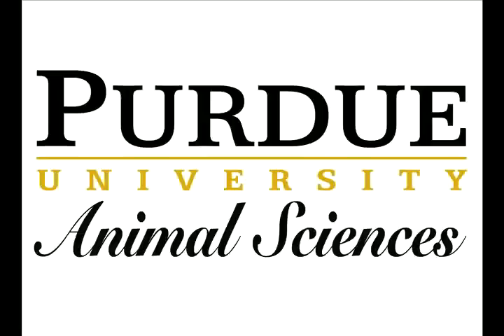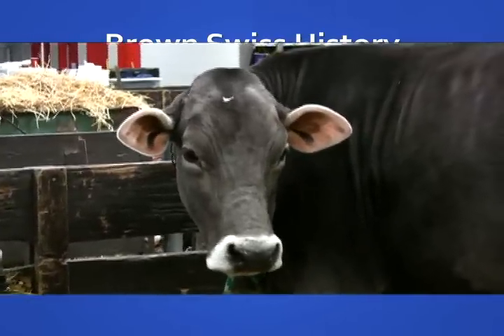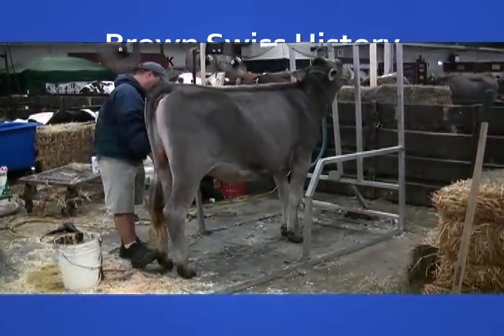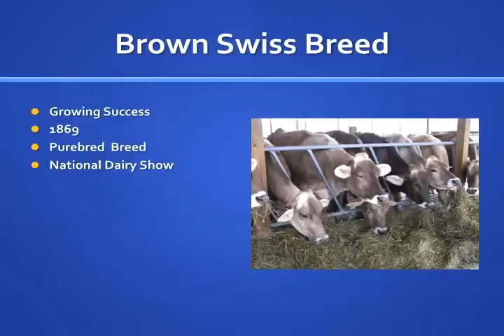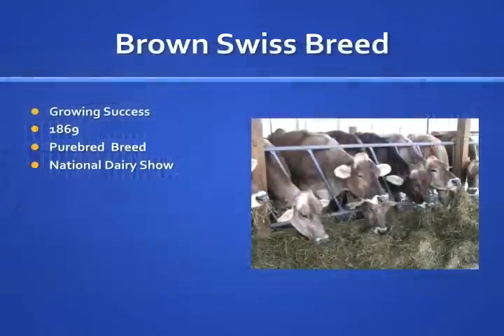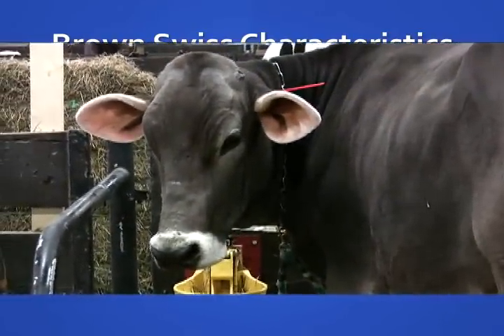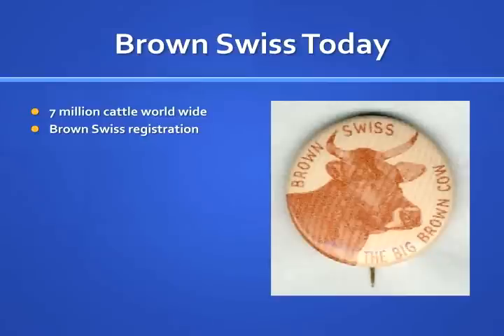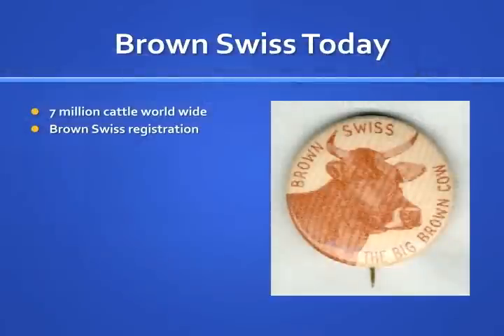U.S. Dairy Breeds-Brown Swiss